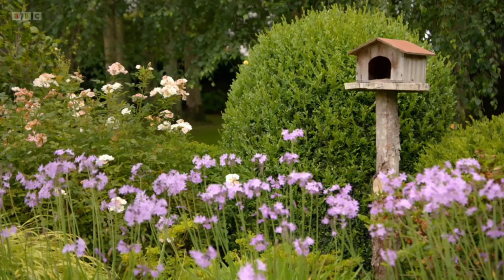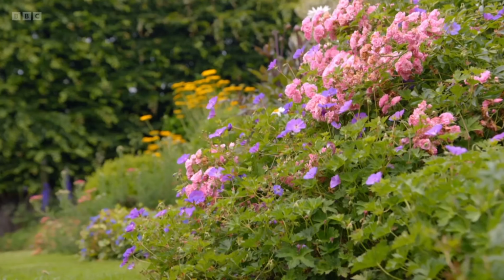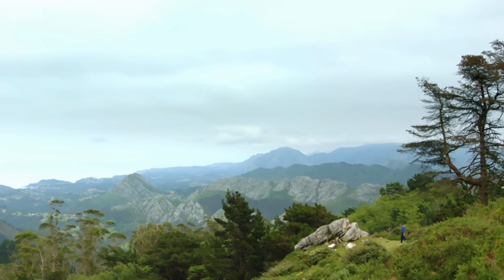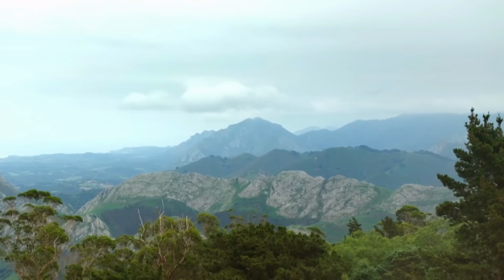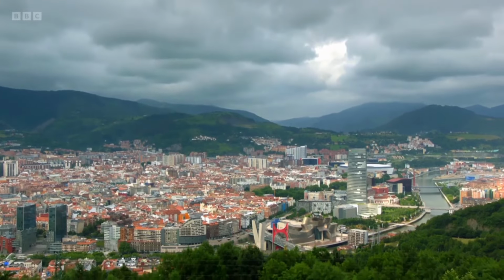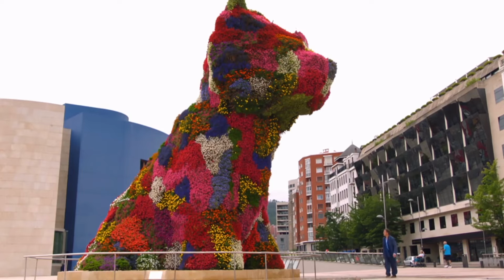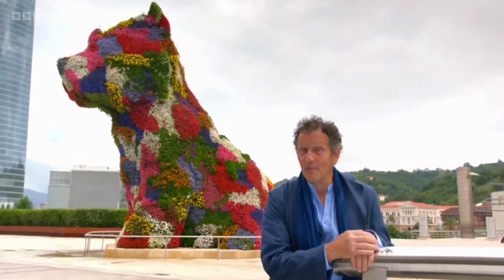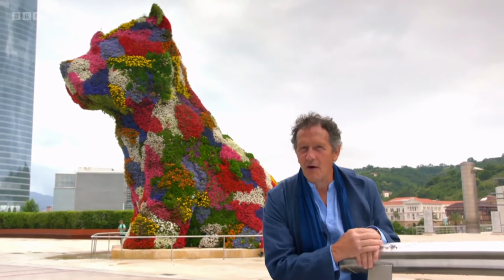Monty Don's Spanish Gardens S01E03 - Part 5